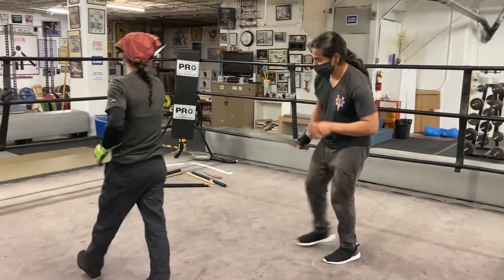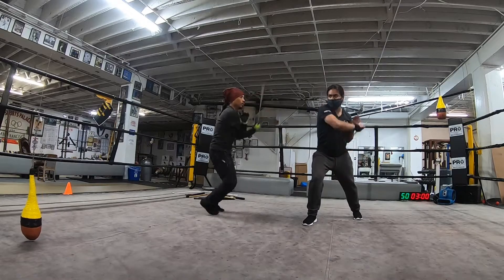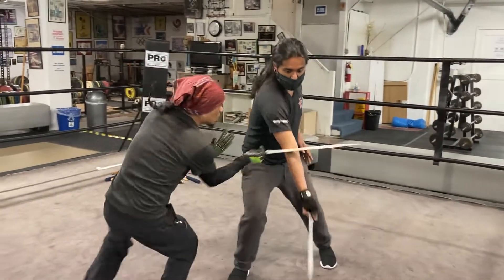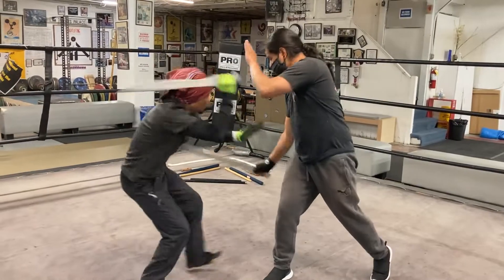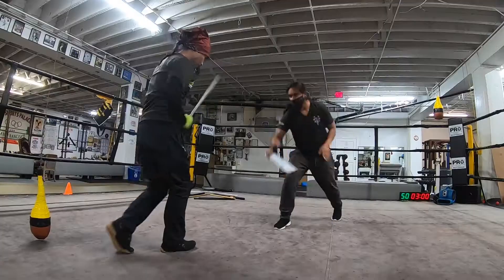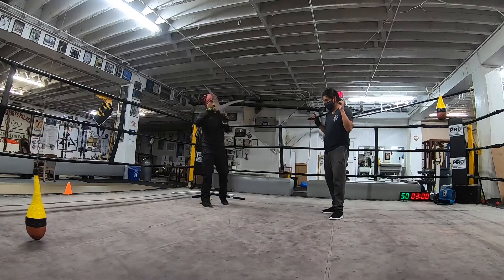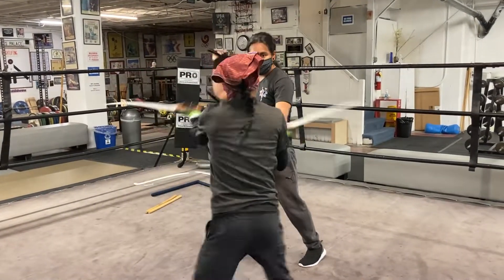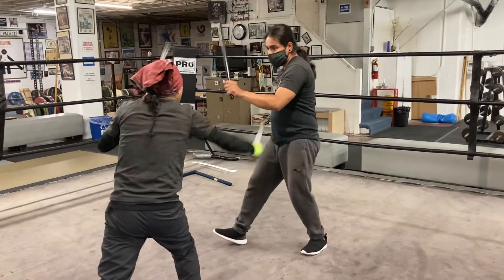The Single and Double Sword (Pinuti): VSCK Filipino Martial Arts | Kali | Eskrima | Arnis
In this clip we wanted to share the Single and Double swords of our system, the Visayan Style Corto Kadena Larga Mano Eskrima founded by the late and great Maestro Sonny Umpad.

We're using the 'gunting' or scissor foundations, capturing blocks while looking for entrances in between the timing and using our footwork to get out of the straight line and barrage of potential incoming strikes.

Thanks to the Kali Konversation crew for the invitation to be on their show. Salamat po.

@visayaneskrima on IG and FB